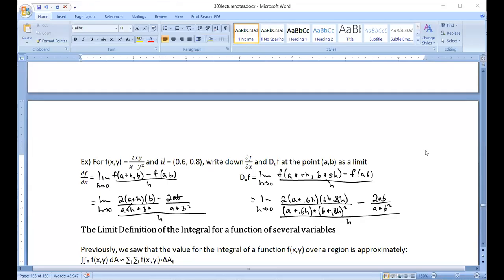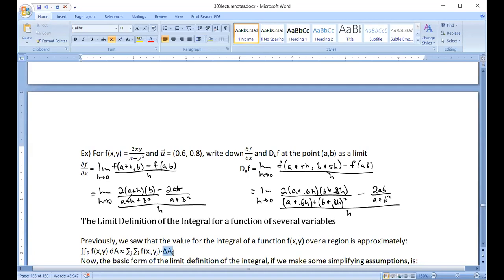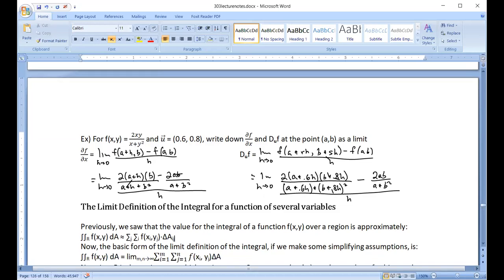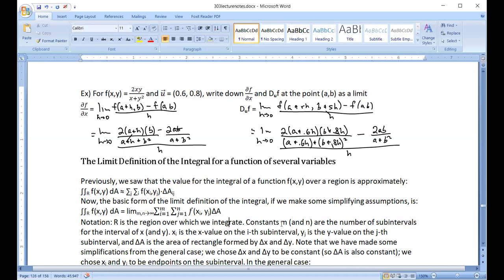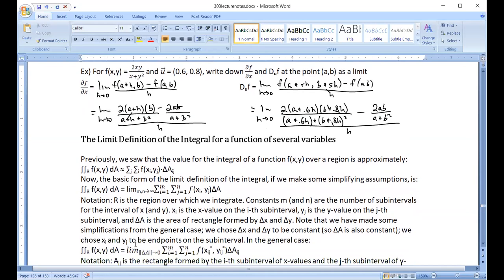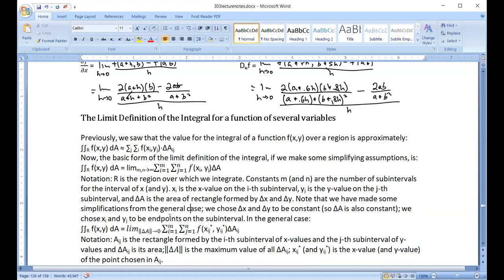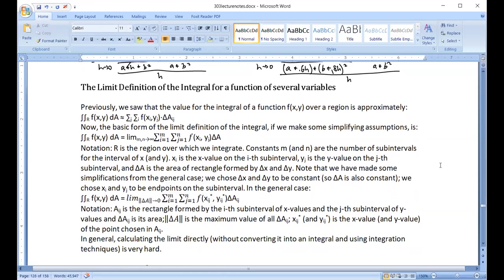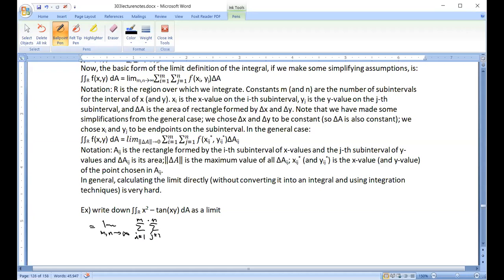Calculus 3 - Limit Definition of the Integral for Multivariable Functions